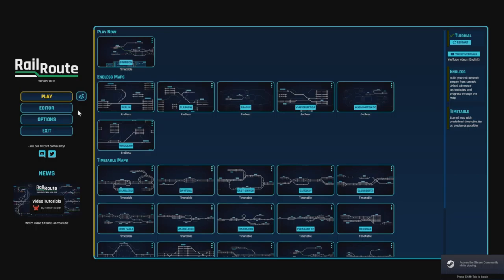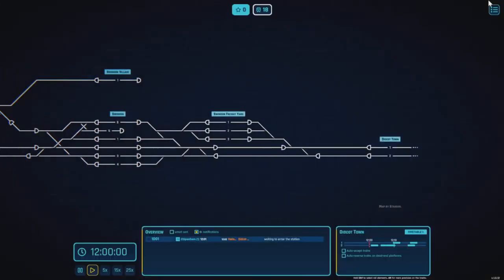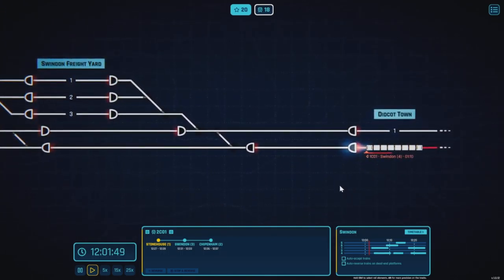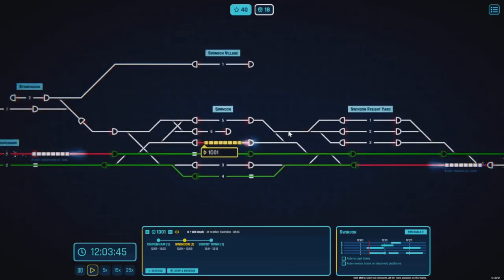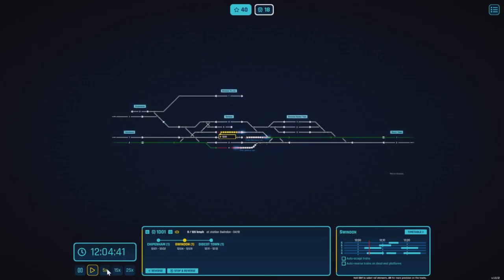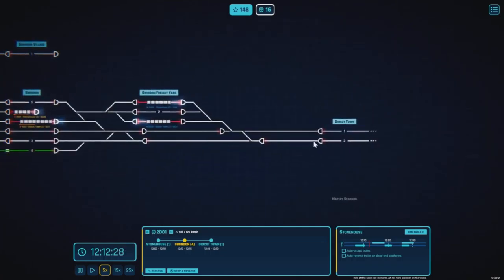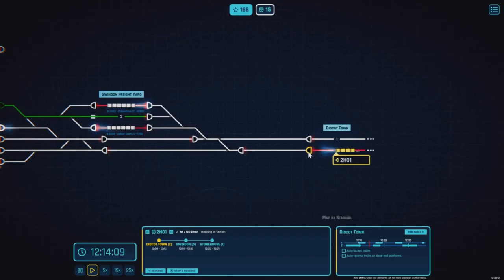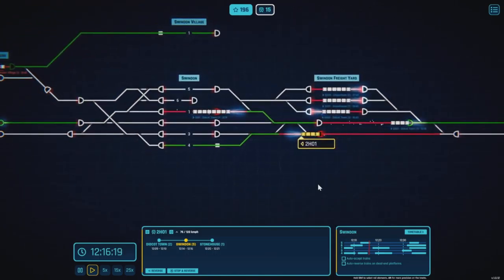Rail Route FIRST LOOK (New Simsig?)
Taking a look at Rail Route, a train dispatcher simulator, we have to manage and signal an area of track and make sure trains get to where they need to be and on time! Hope you enjoy!

*Help us reach are sub goal of 3500 by July 31st, any help is greatly appreciated*